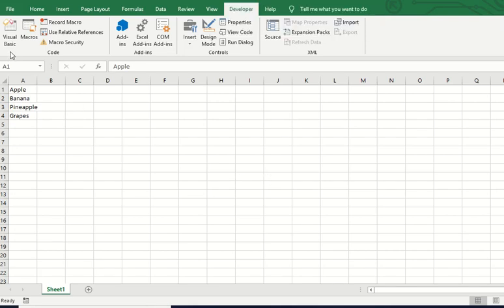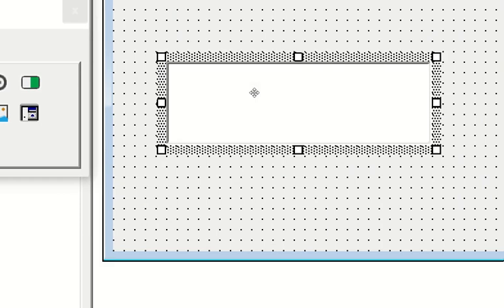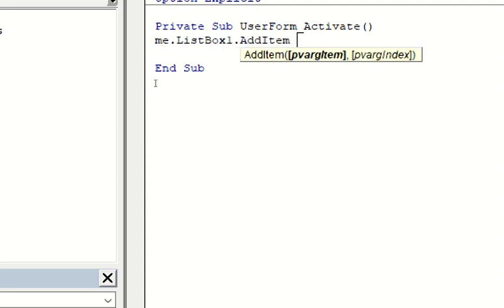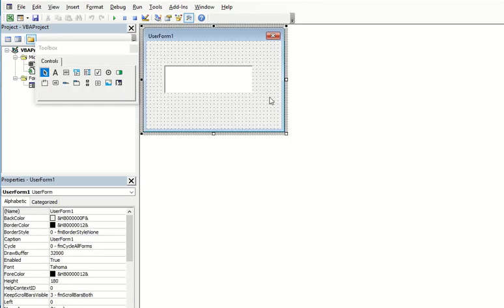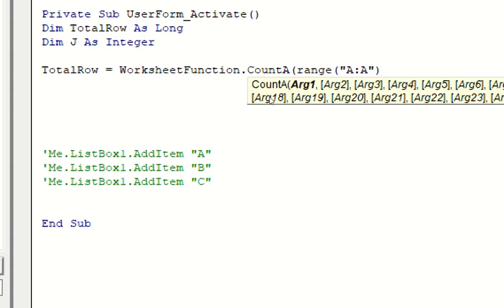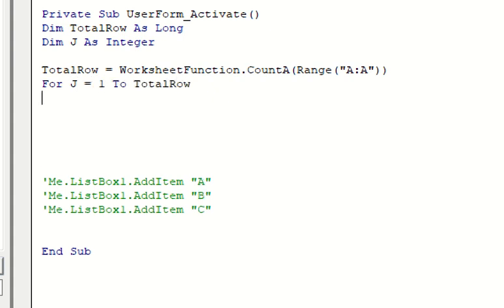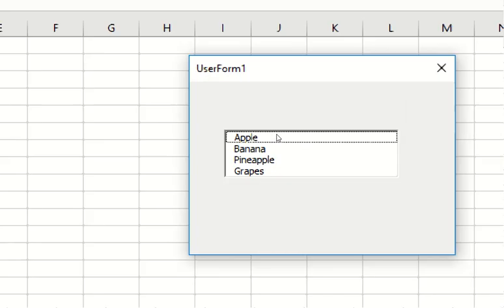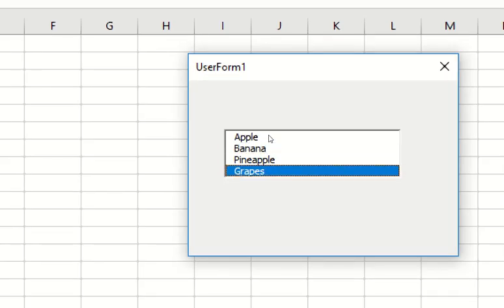ListBox | AddItem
Microsoft Excel VBA UserForm
ListBox